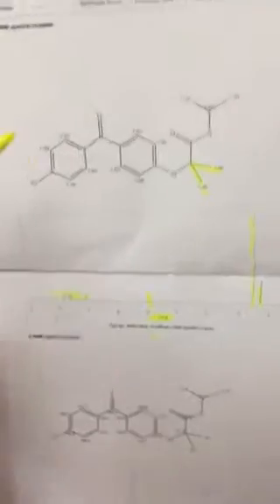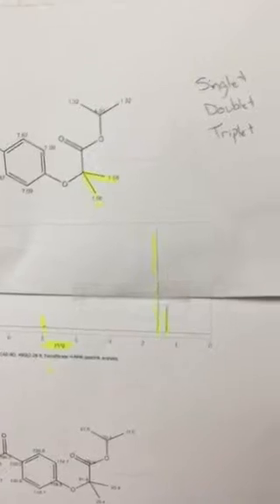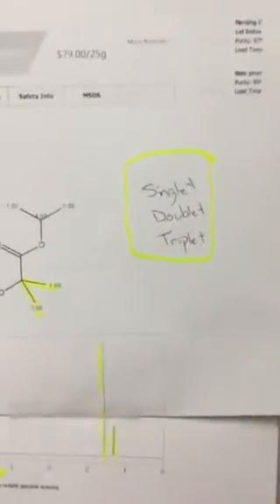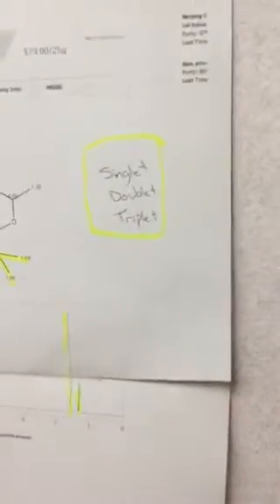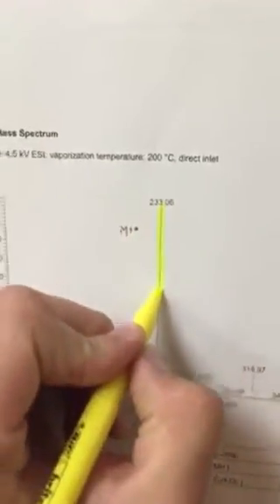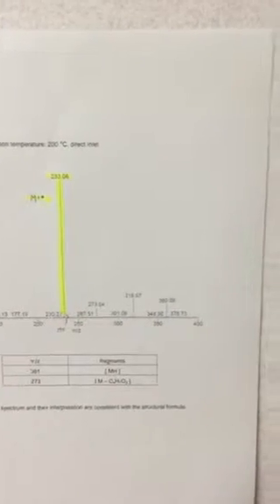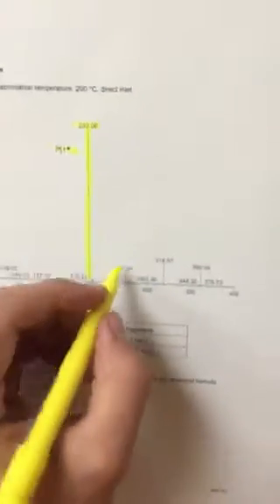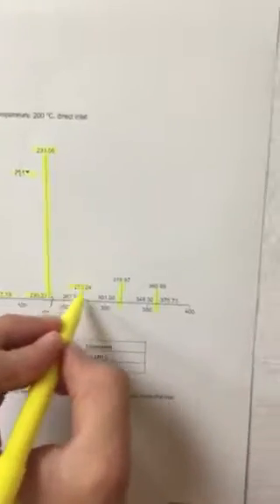Brandon Killen CHE361 video assignment 3